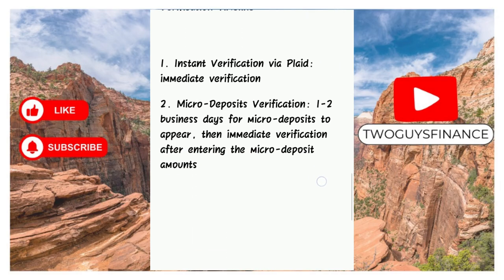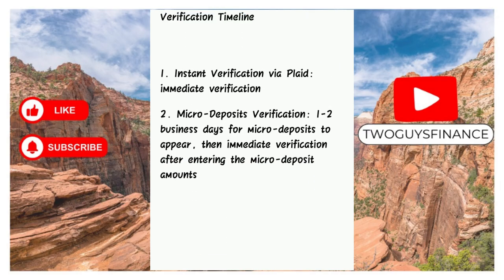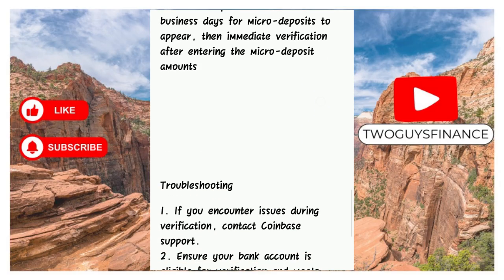HOW TO VERIFY BANK ACCOUNT ON COIN BASE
In This Video, you will learn about HOW TO VERIFY BANK ACCOUNT ON COIN BASE